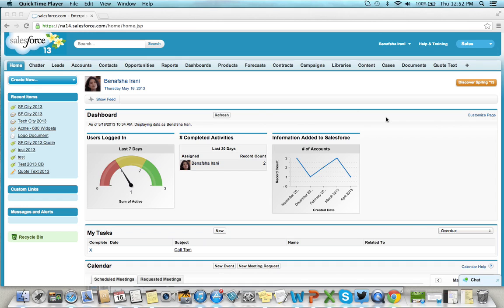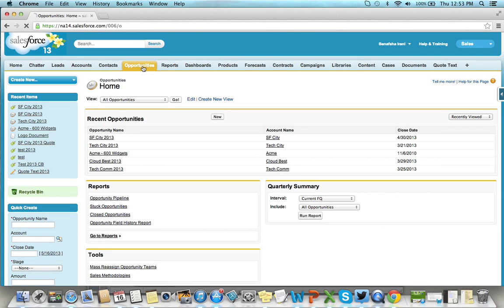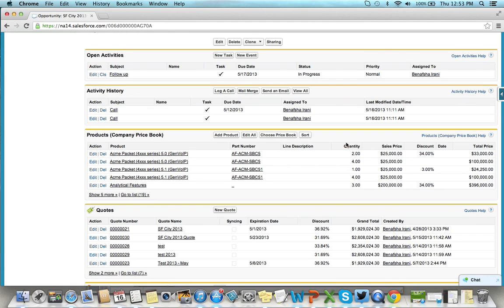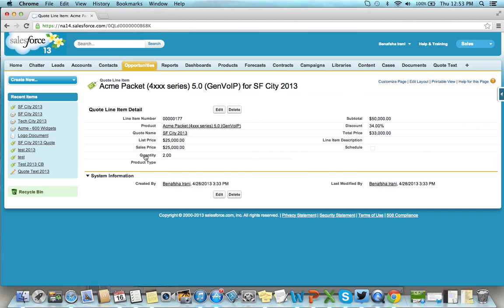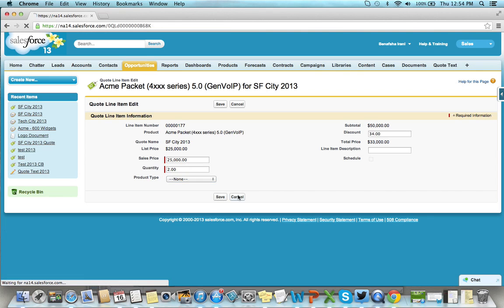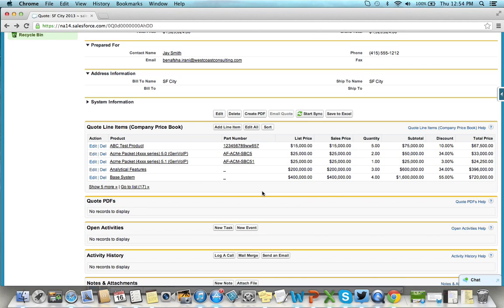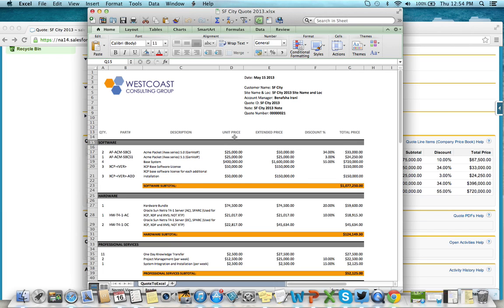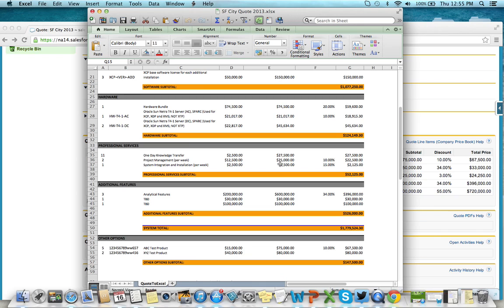Dynamic Quotes in Excel for salesforce.com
See how West Coast Consulting Group's dynamic quotes tool allows you to generate your salesforce.com quotes in Excel instead of just PDF format. Customize the sections to include the line items you want and include the logo of your choice at the click of a button.